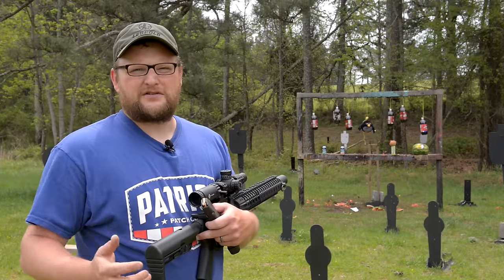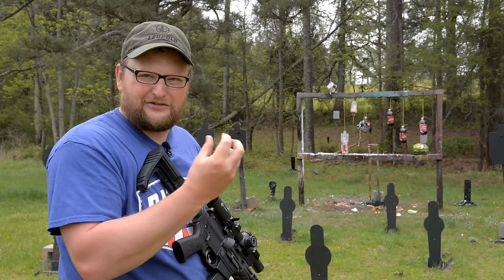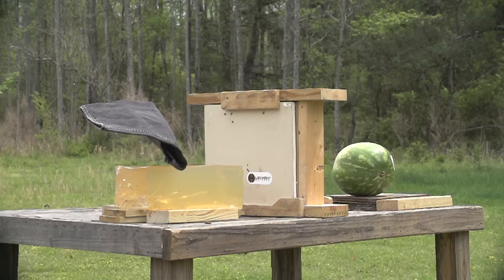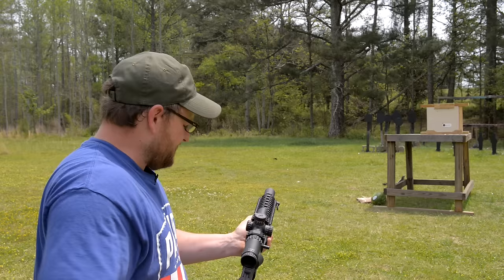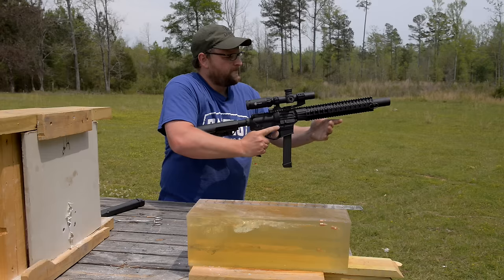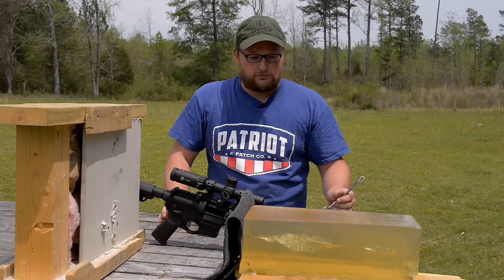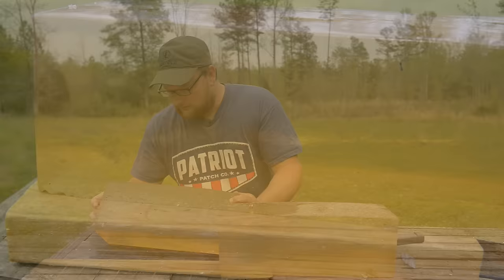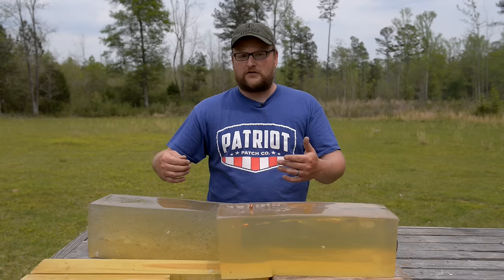9mm Carbine for Home Defense?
In this video we test the practicality of a 9mm carbine for home defense, specifically an integrally suppressed Spikes Tactical Brown Recluse, with a variety of different offerings from Lehigh Defense as well as more standard ammunition. Is a 9mm a viable option for a home defense scenario, stay put and find out.